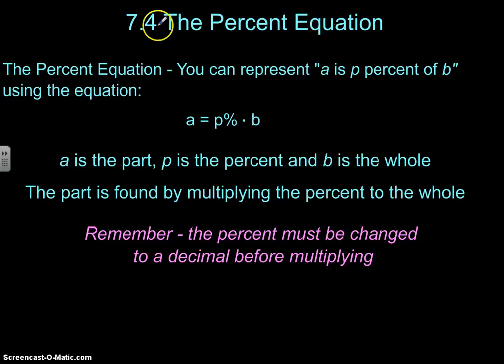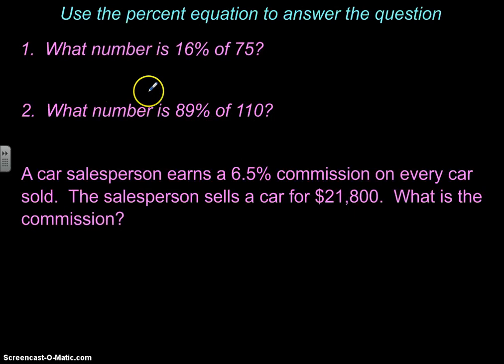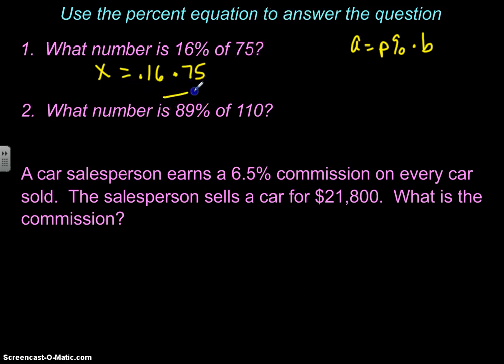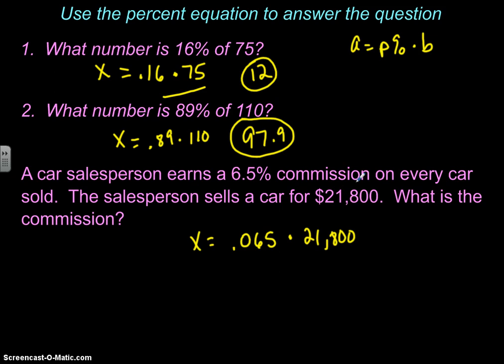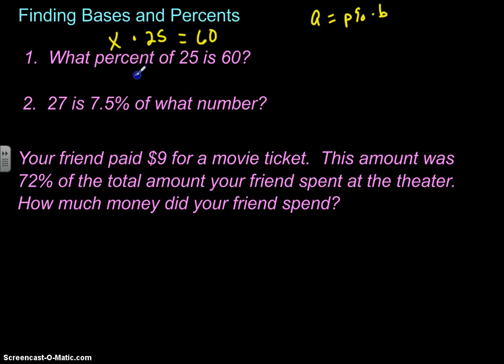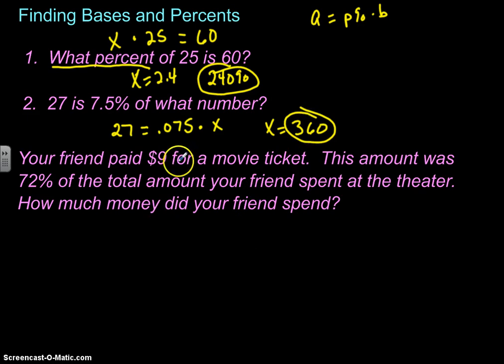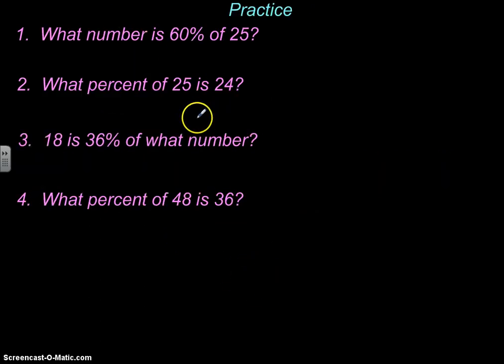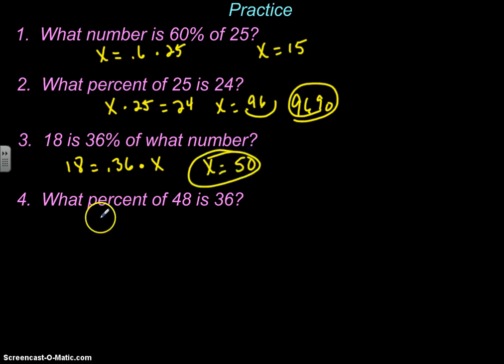7.4 The Percent Equation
Solving Percent Problems with Equations